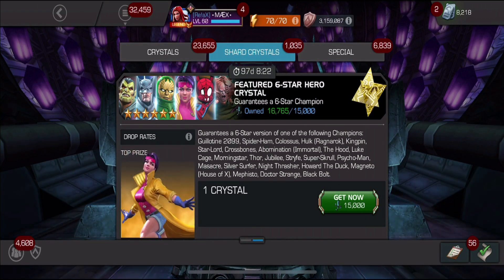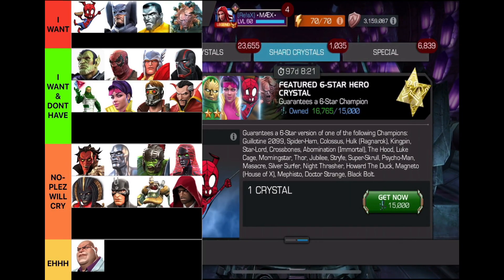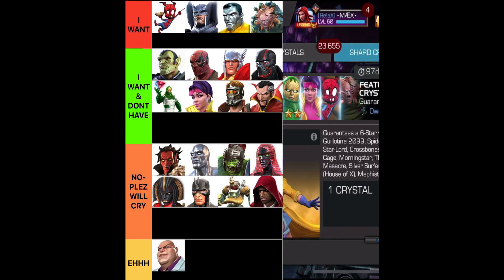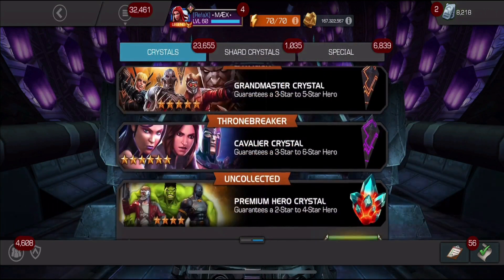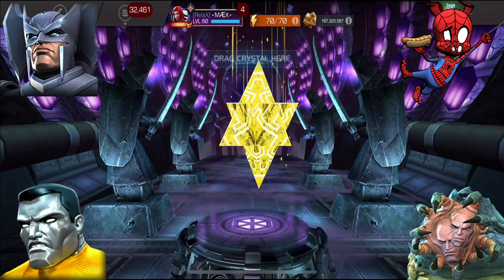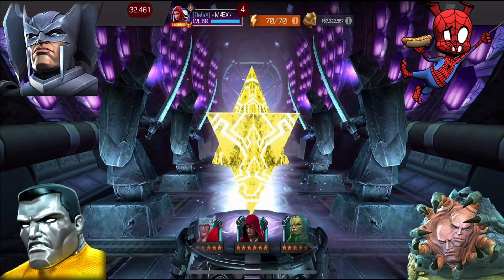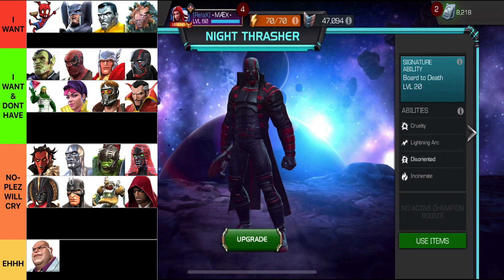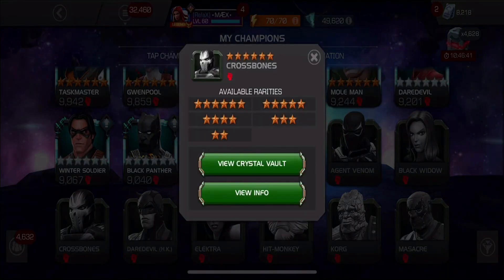New 6 Star Feature Stryfe Spider-Ham Abomination Marvel Contest of Champions